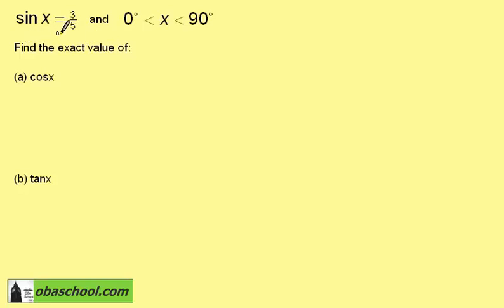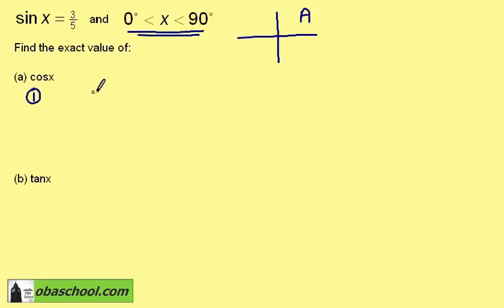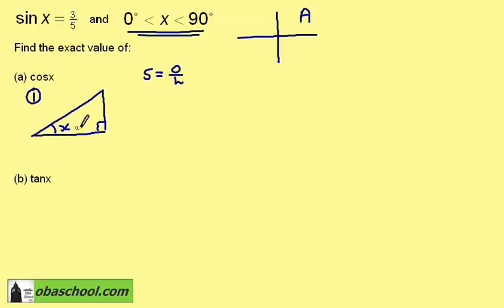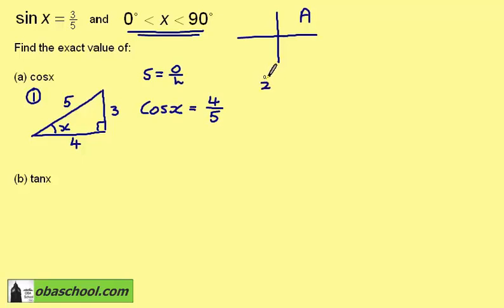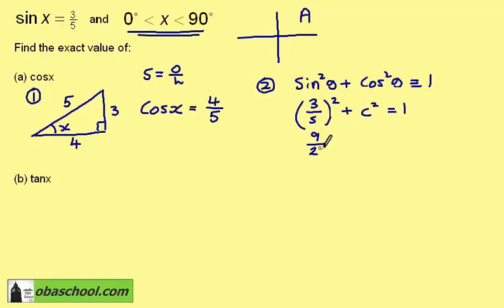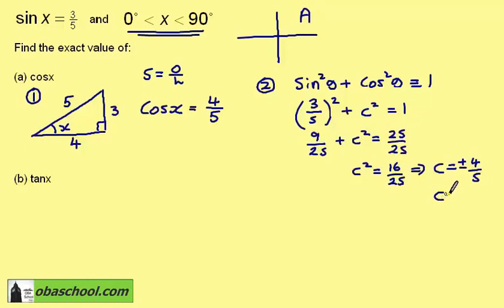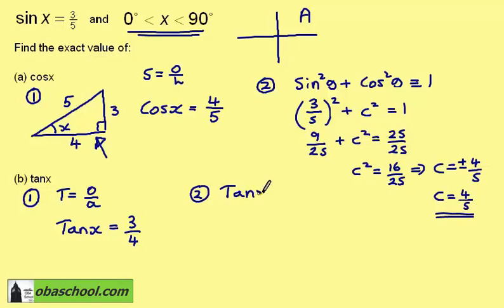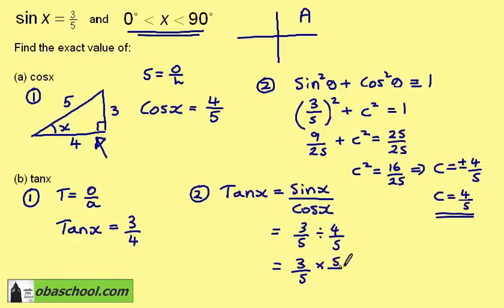Trigonometric Identities & Equations – 1.18 Trigonometrical Identities - Example 3